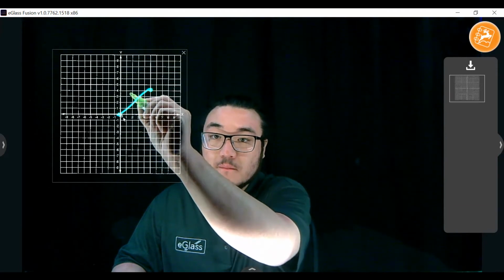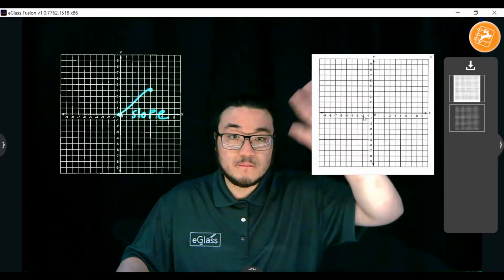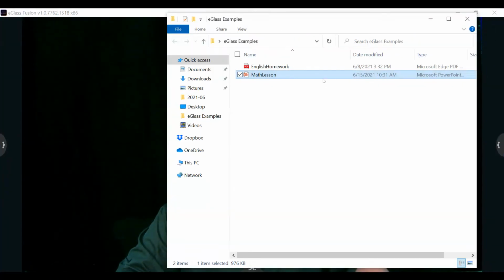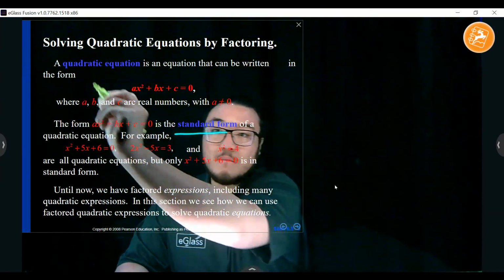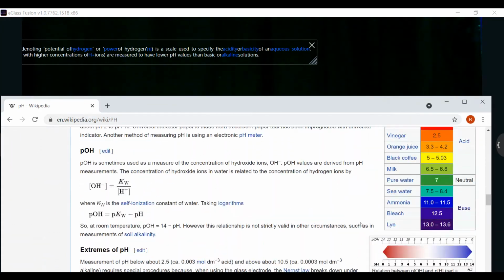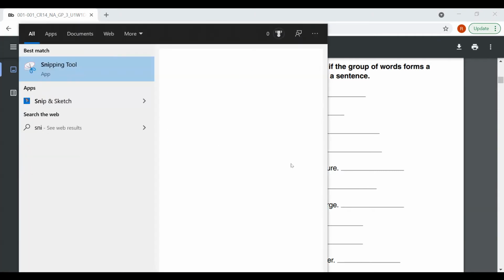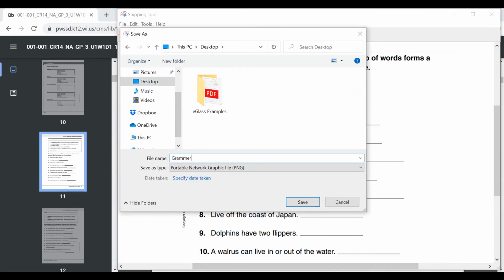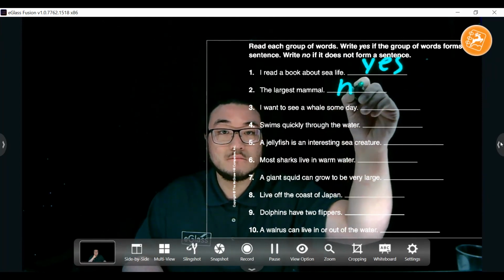eGlassFusion Software Tutorial - PC - Chameleon Tool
Use Chameleon to import images, PDF's slideshows, etc with your eGlassFusion software!

Learn more about eGlass, download the Quick Start Guide, and explore further training content